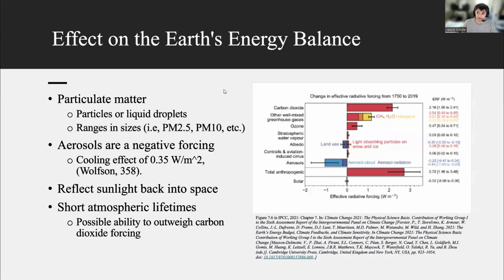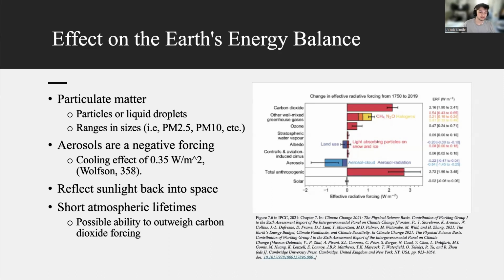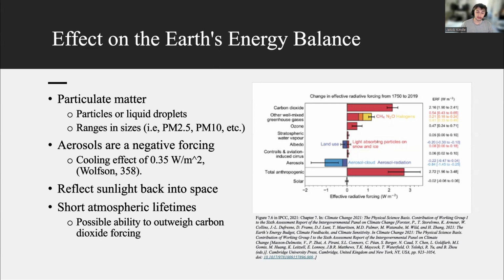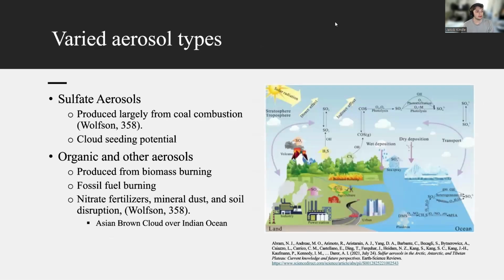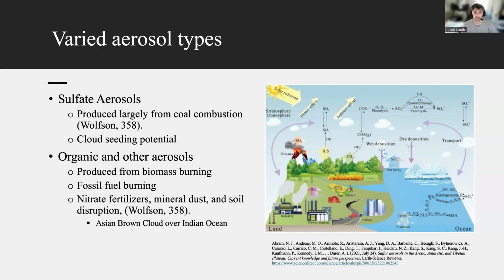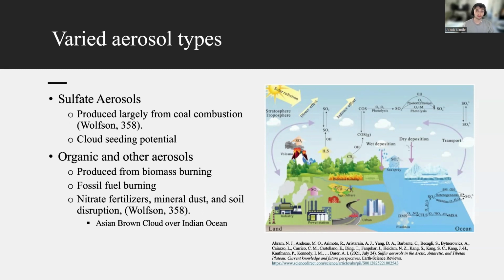Introduction to Aerosols - CBE:2040 Application Activity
Introductory video to Aerosols for CBE:2040
Referencing Chapter 13: Forcing the Climate From Energy, Environment, and Climate by Richard Wolfson